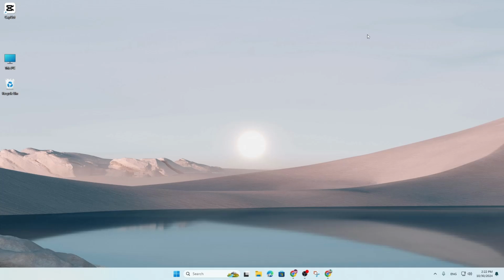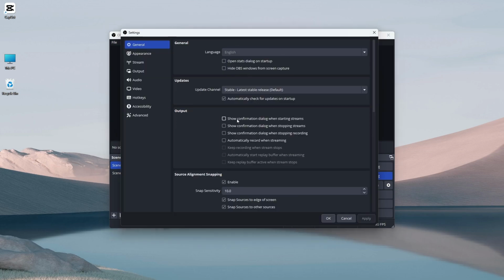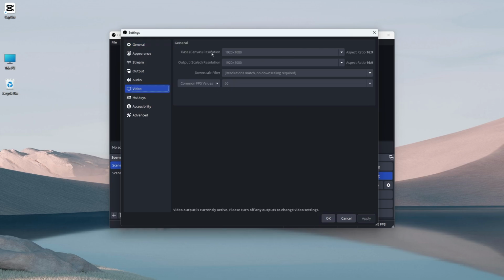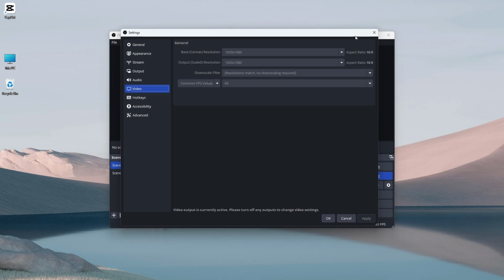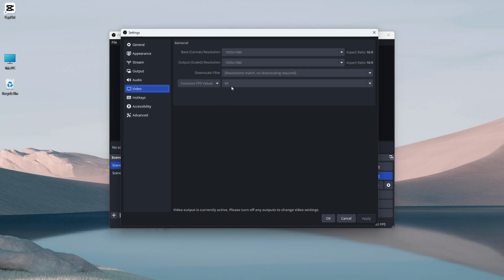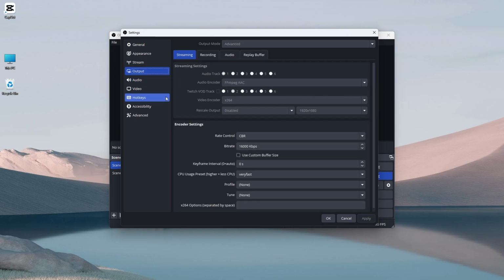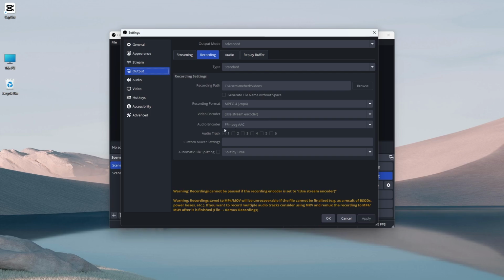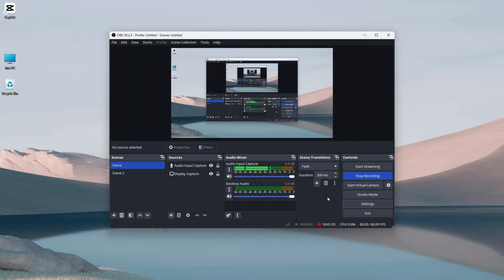🎥 How to Improve OBS Recording Video Quality 🎥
Struggling with low-quality recordings in OBS? Don’t worry! In this tutorial, we’ll walk you through the best settings and techniques to boost your OBS video quality for crisp, clear recordings every time. Whether you’re streaming gameplay, recording tutorials, or capturing desktop content, these tips will help you achieve the high-quality results you’re looking for.

🔍 In this video, we’ll cover:

Optimizing resolution & bitrate settings
Choosing the right encoder for your system
Adjusting output formats and recording paths
Enhancing color and lighting settings
Reducing lag and frame drops
And more pro tips to make your videos look professional!
🛠️ Tools Used:

OBS Studio (Free software)
🎯 Perfect for beginners and pros alike, this guide will make sure your videos look their best, without overwhelming you with complex technical details.

📌 Watch now and level up your video quality!